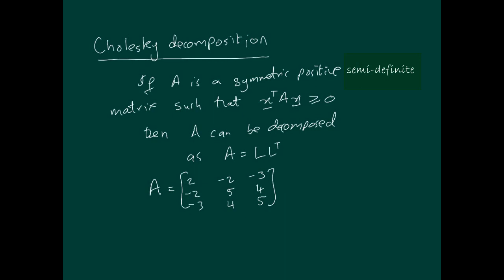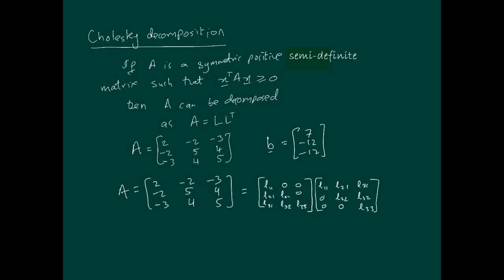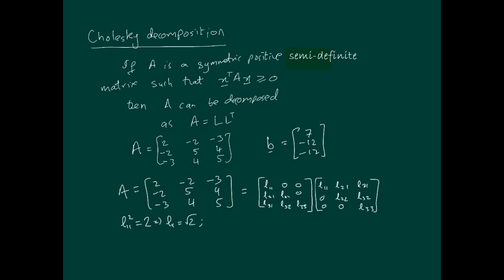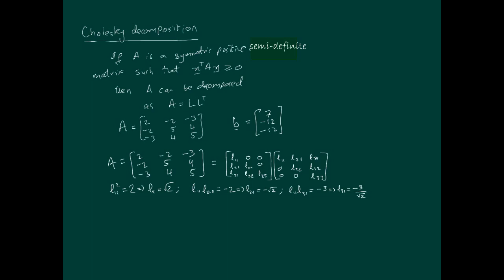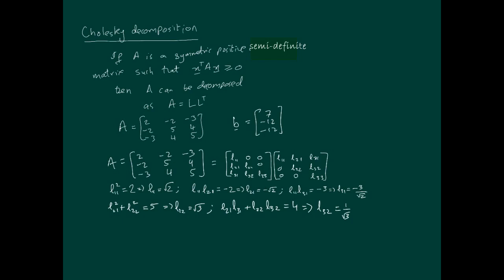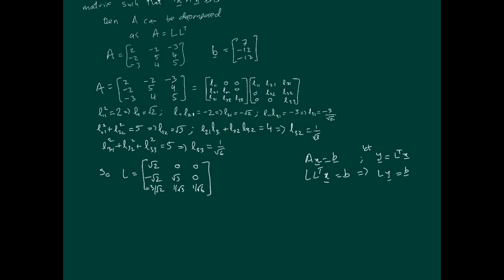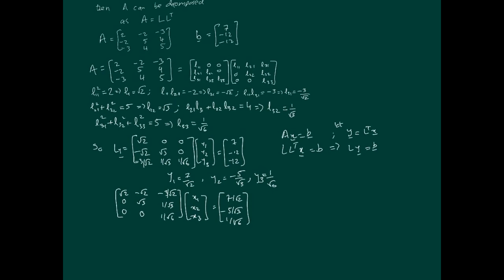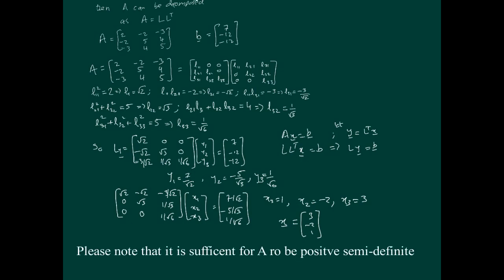Numerical Solutions of Linear Systems - Cholesky Decomposition/Factorisation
In this video we are going to look at Cholesky decomposition with an example.